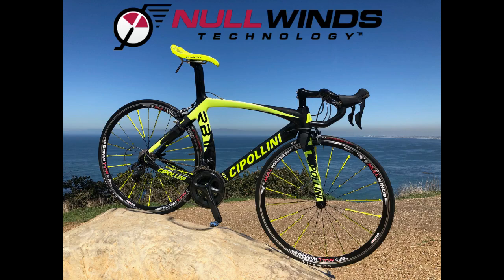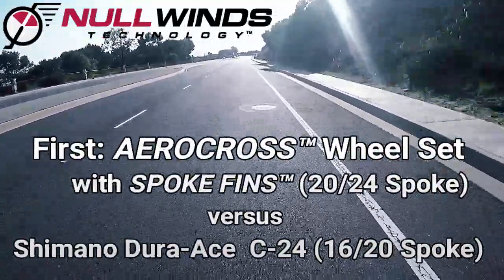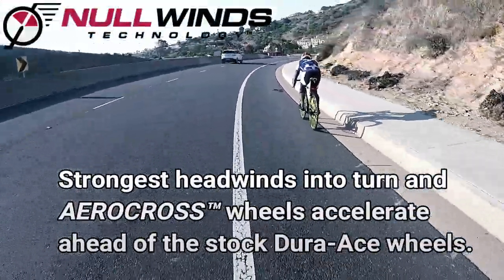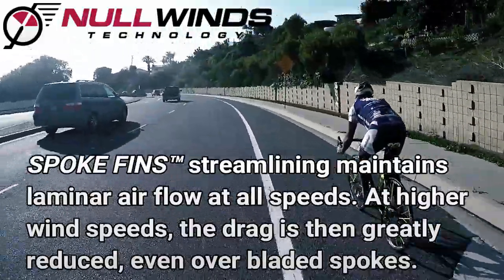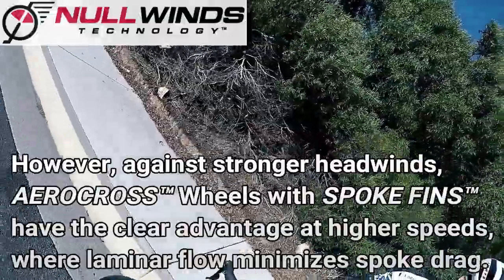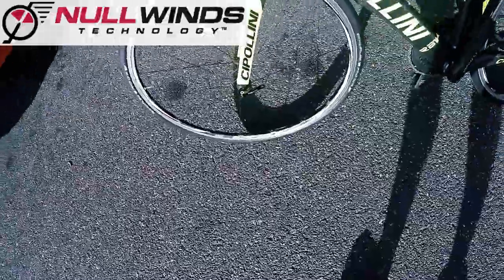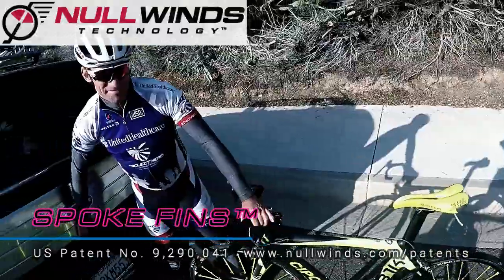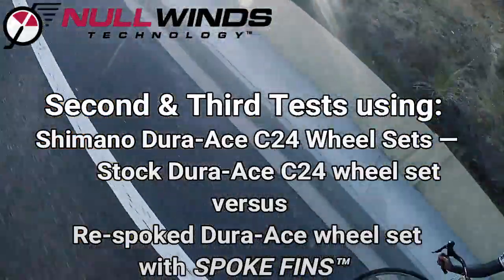AEROCROSS_vs_DuraAce_Downhill_Wheel_Test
Shimano Dura-Ace C24 Wheel Set fitted with patented SPOKE FINS™ tested faster. SPOKE FINS streamline the round spoke, decreasing wheel drag in windy conditions. SPOKE FINS swivel around the round spoke like a wind vane, optimally streamlining the spoke even in crosswinds.

SPOKE FINS are tested in side-by-side downhill coast tests, demonstrating how SPOKE FINS maintain laminar air flow over the spoke to increase speed of even expensive aero wheels.